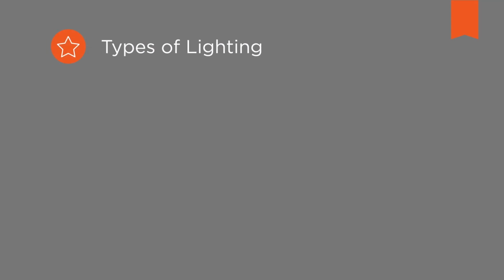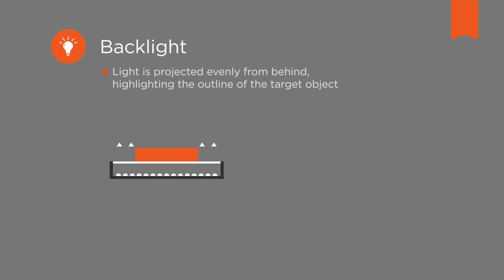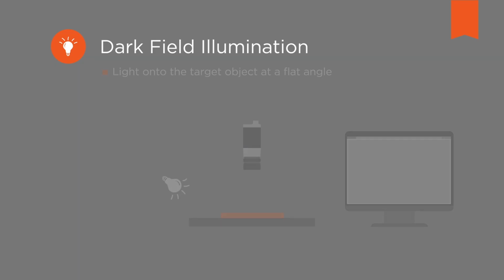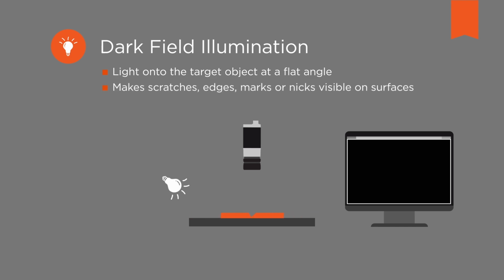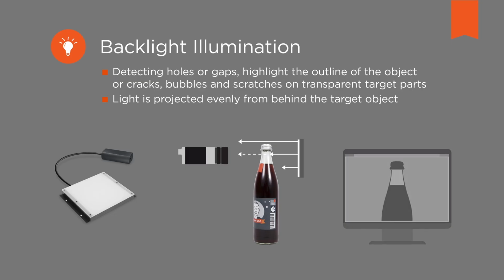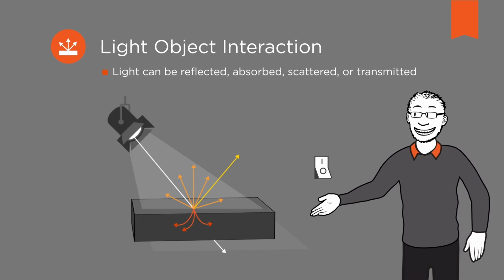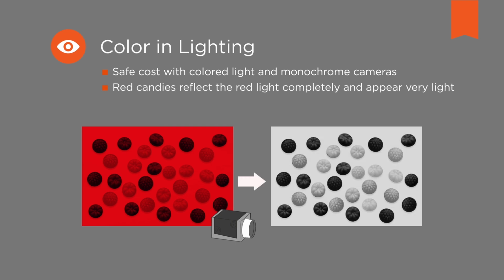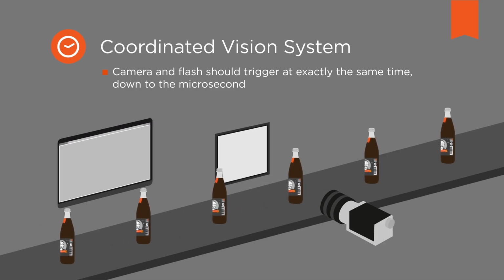How to Light up Your Vision System! – Vision Campus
Lighting is often underestimated in computer vision setups, although it strongly influences the results of image processing. Only if the lighting provides constant illumination and is exactly synchronized with the camera and automation system, the best possible and repeatable image quality is guaranteed. There is a whole range of factors that influence the result. Our expert Thies Moeller explains the major factors of good lighting.
to find more about Basler lighting solutions.

Chapers:

00:10 Introduction
00:47 Types of Lighting
01:49 Lighting Techniques
03:22 Wavelength
04:19 How to Control a Lighting System
05:05 Summary